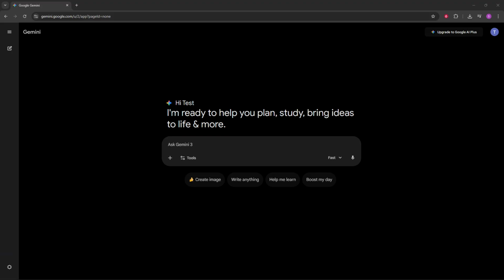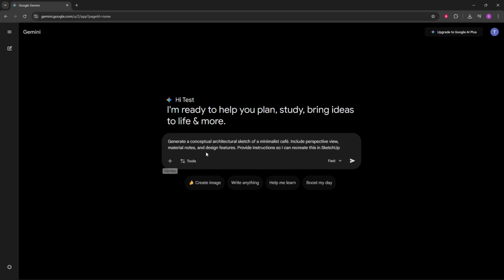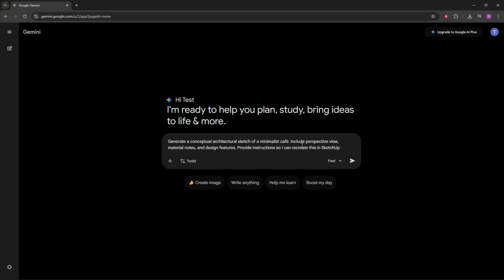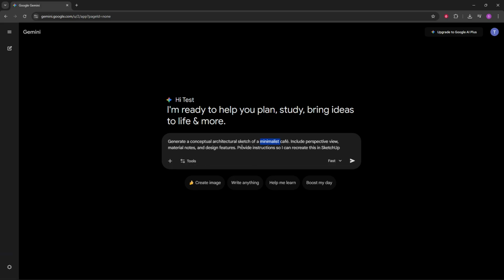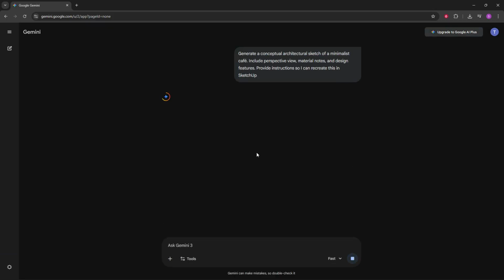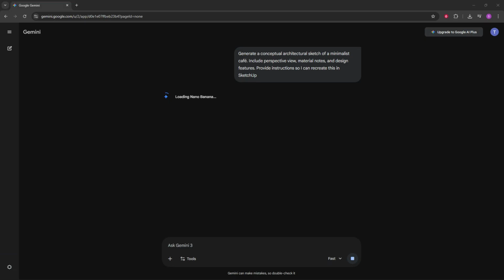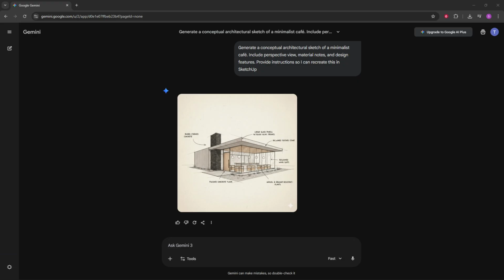How To Create Architectural Sketches In Google Gemini (Working 2026)